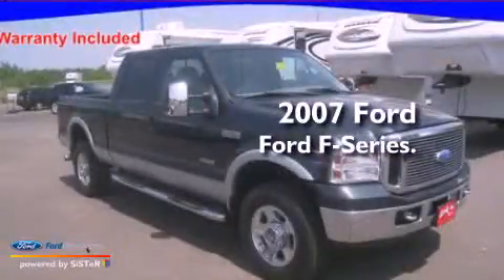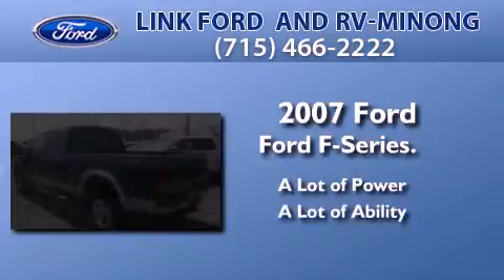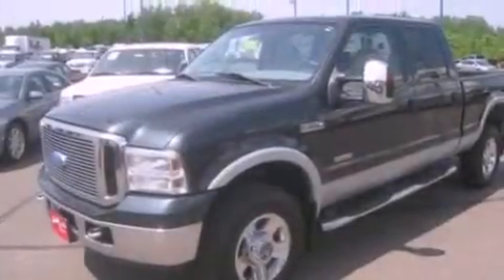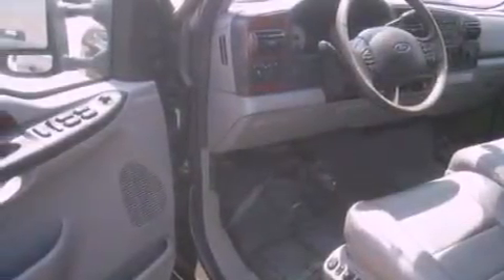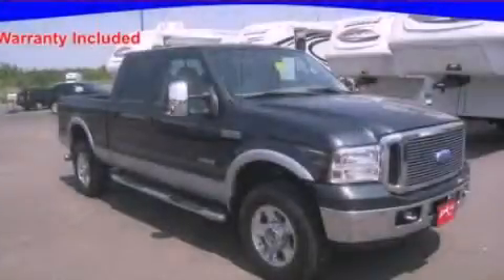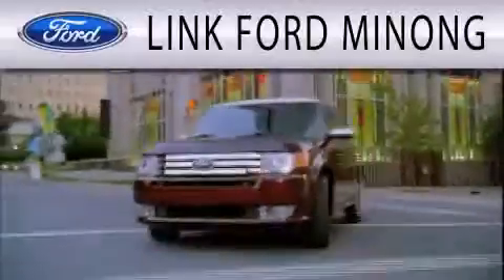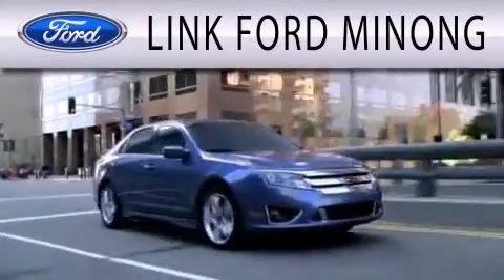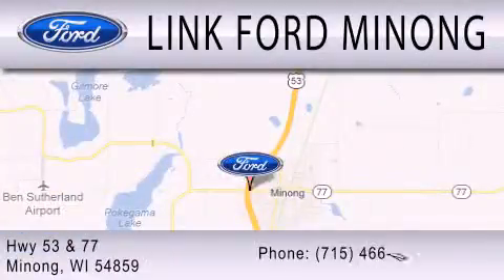Pre-Owned 2007 FORD F-350 Minong WI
Year : 2007
 Make : FORD
 Model : F-350
 Engine : 6.0L V8 32V DDI OHV TURBO DIESEL
 Trans . : NOT SPECIFIED
 Exterior : GREEN
 Miles : 89,413
 Interior : MEDIUM FLINT
 Stock : WB12-82